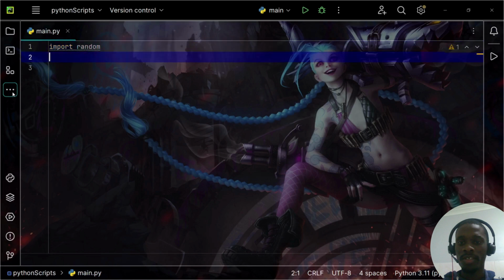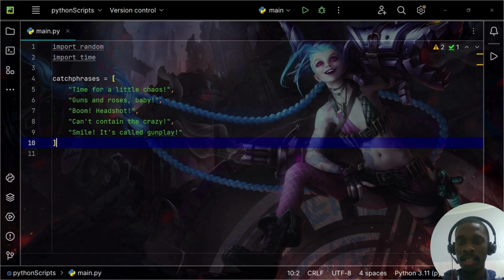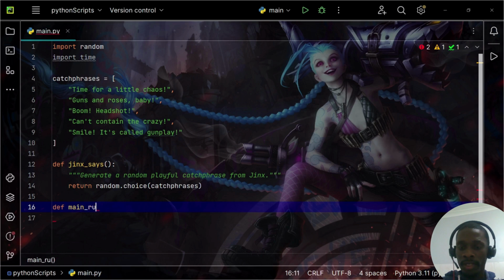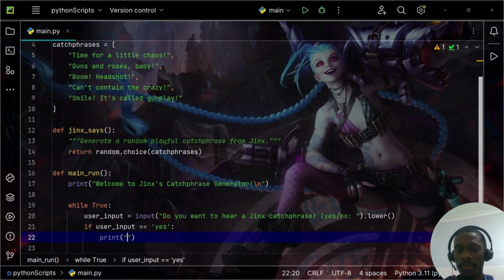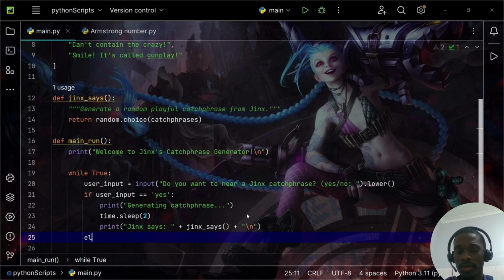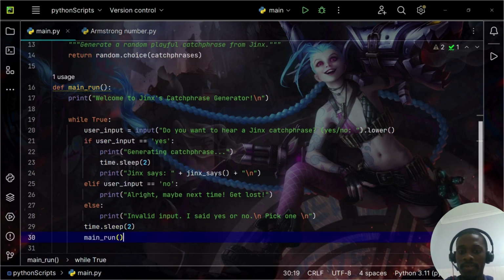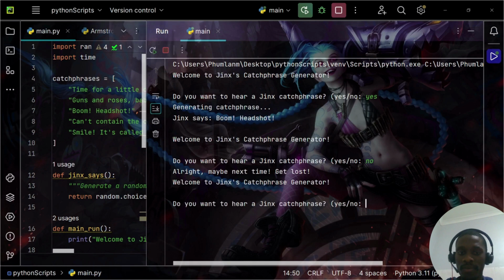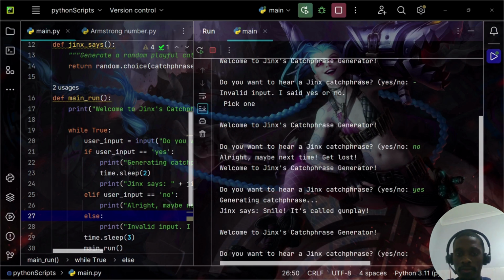Python: Terminal app fun script using random choice and time.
Jinx character random catchphrases.